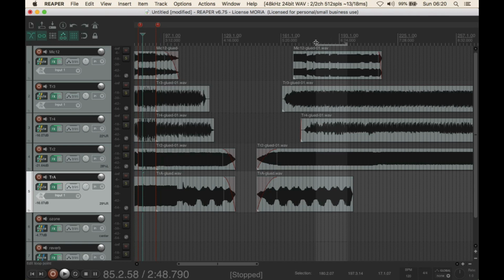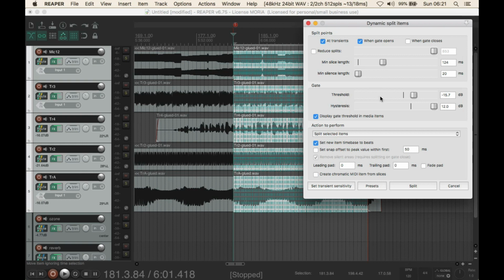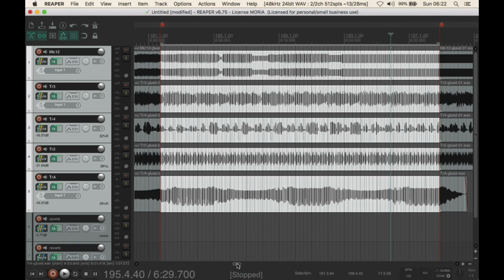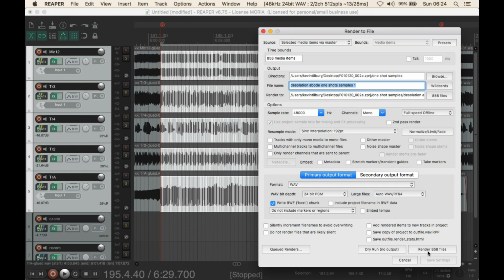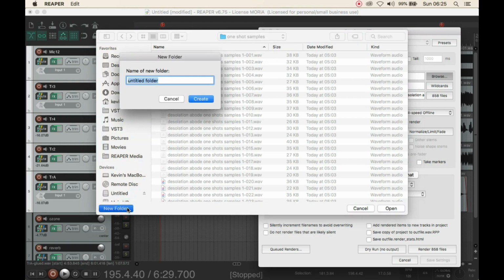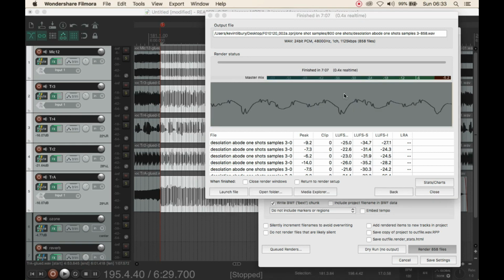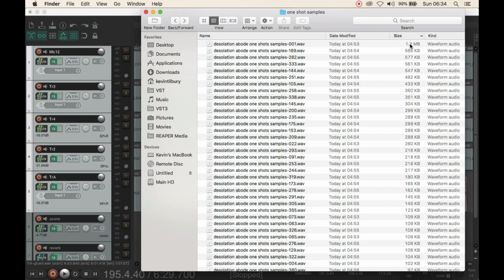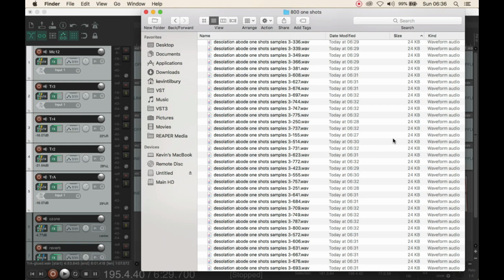Utilizing Your Stem Tracks to Create One Shots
When you have finished your audio project (after Mastering), you can use your tracks to take a X-section of your items, and then create small one shots to use in a Volca Sampler, or any other drum sampler. These small one shots can add texture to future projects and can be an alternative to the normal drum sounds.